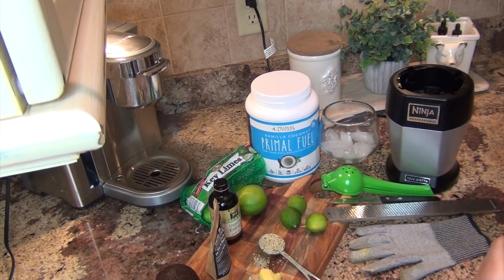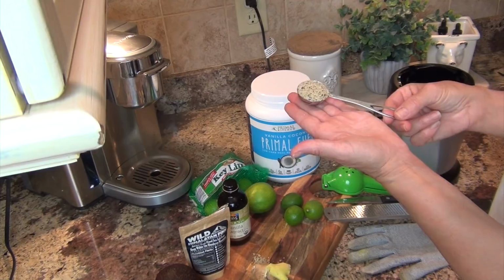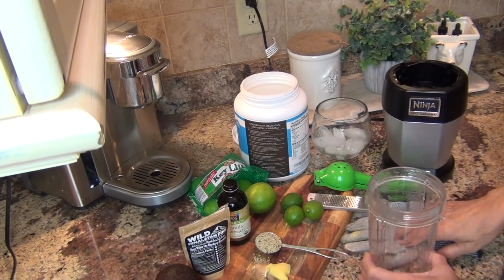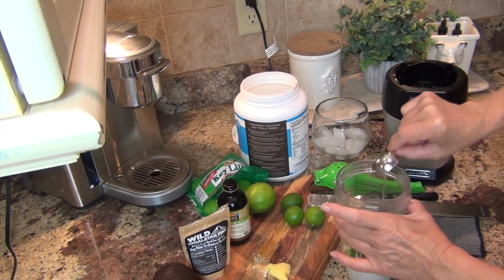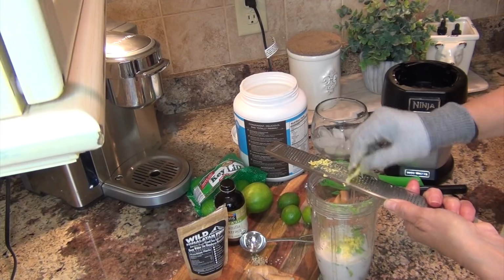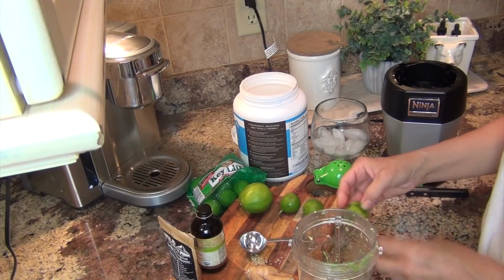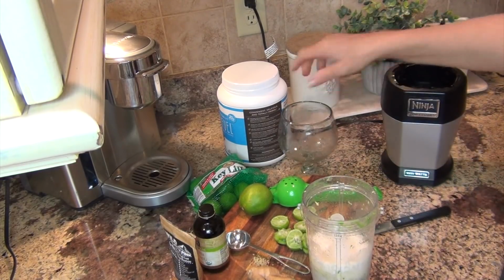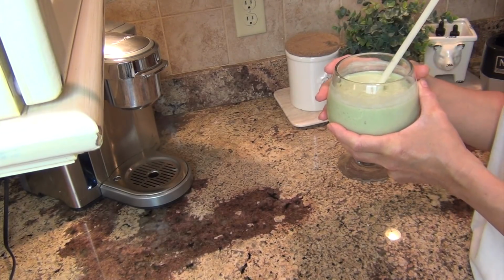Healthy Zone~Avocado Basil Lime Smoothie~ LOW Carb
Hello my beautiful friends..Thanks for joining me!

Recipe:
1 cup Califia Toasted Coconut Almond Blended Milk
3 Key Limes ( or One lime) juice
Zest of one key lime or half a lime
1 knob of ginger grated
10 Basil Leaves
1/2 Avocado
1/8 -1/4 teaspoon of vanilla extract
5 Ice cubes
1/2 cup of ice cold water to thin

Blend all in a blender...add ice accordingly...

Michele ( MakeupMLC on Youtube)
She can help you with ANY items throughout the store!!